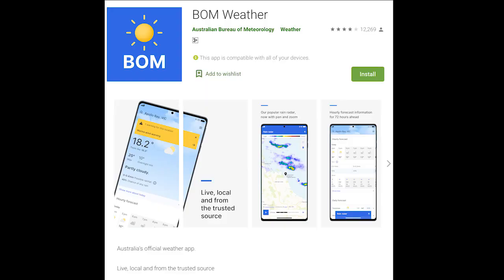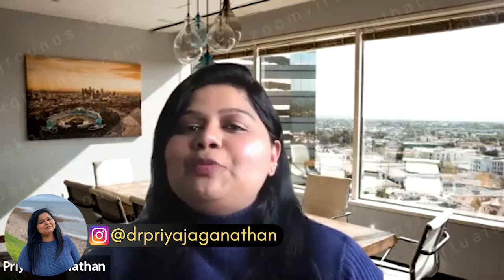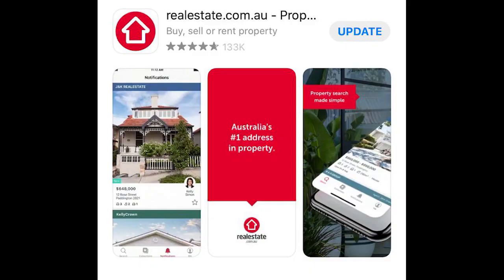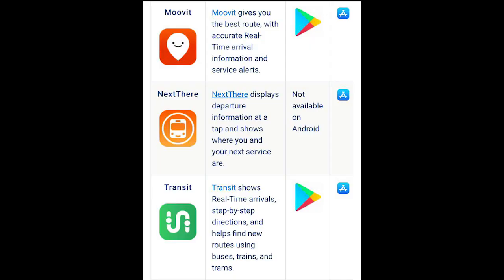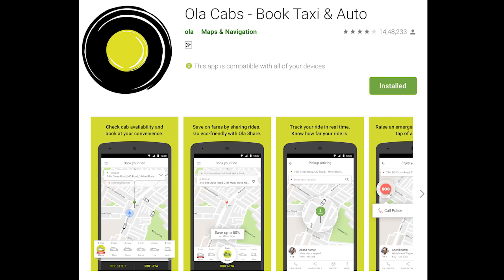Australia Life |TOP 5 APPS YOU NEED TO DOWNLOAD AUSTRALIA | Indian life in Australia | Metacaretribe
Welcome to "Pivot 2 Thrive," where transformation is central, and small changes lead to big shifts. I'm your host, Dr. Priya Jaganathan, a seasoned Business Coach, Marketing Strategist, and Infopreneur. With a rich background in guiding individuals and businesses to pivot and thrive, I bring a wealth of knowledge and insights to each episode. Each episode of "Pivot 2 Thrive" is crafted to inspire and empower you, whether you're just starting out or ready to take your business to the next level.

Explore My Resources:

AI-Powered Marketing: Unlock the power of AI with my FREE Digital Product Mastery. Perfect for those looking to integrate cutting-edge technology in their marketing strategies. - Access Now

12-Month AI-Powered Digital Product Mastery Program
Discover what truly resonates with you through monthly live coaching, recorded modules, and practical tools. The next 6 months? We'll use AI to build the digital business(es) you're aligned with. It's smart work for impactful results.

Exclusive Marketing Membership: Join my Done-For-You Marketing Membership to revolutionize the way you approach marketing. - Join the Crew

Pivot Mastermind Program: Ready to scale up? Explore how Digital Products and a dedicated VA can elevate your business. Schedule Now